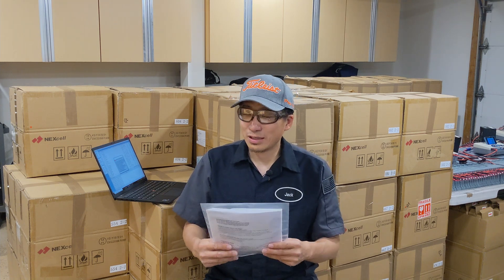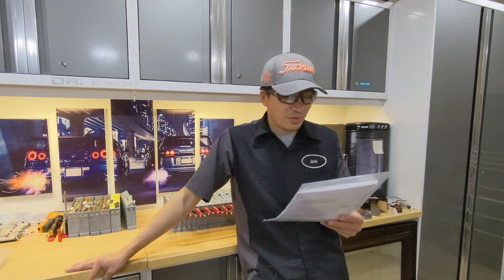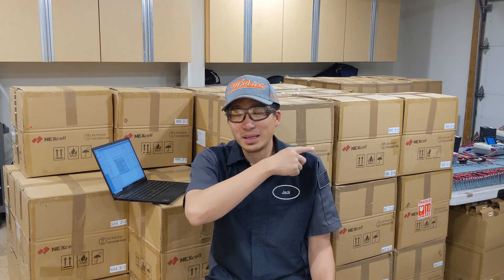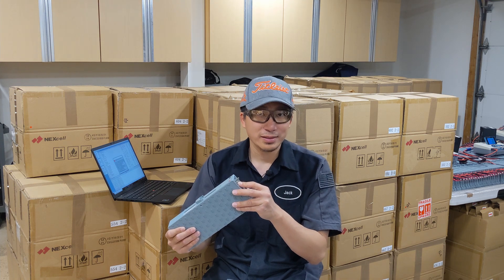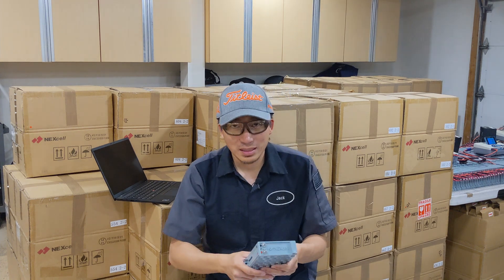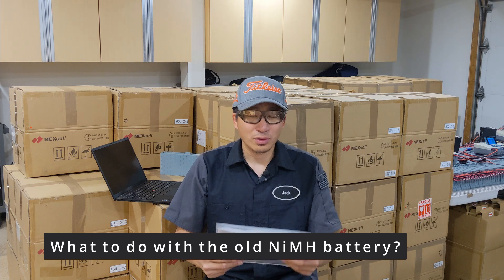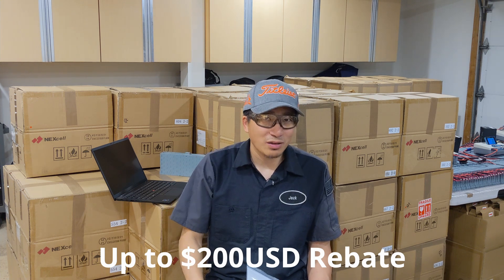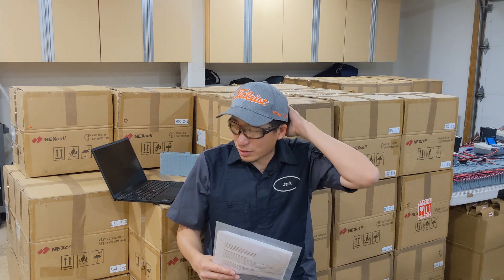Nexcell lithium battery Q&A with Jack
Jack answer the most asked question regarding the Nexcell lithium upgrade pack for Prius.

1. What's the MPG gain with lithium upgrade pack?
2. What's the life expectancy of the lithium pack?
3. Any trouble or complain regarding the lithium pack?
4. What's the cold weather performance?
5. What's the next project?
6. What should I do with the old NiMH?
7. What happened to the distributor program? when can we buy Nexcell battery from Autozone?

The must have tool for any old hybrid vehicle - Dr. Prius App